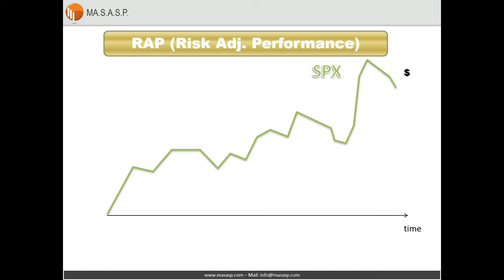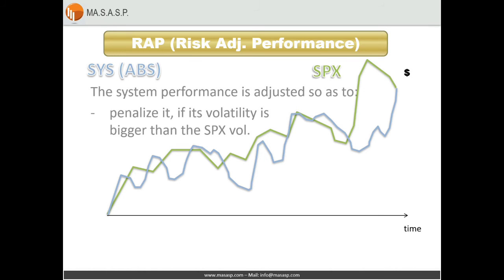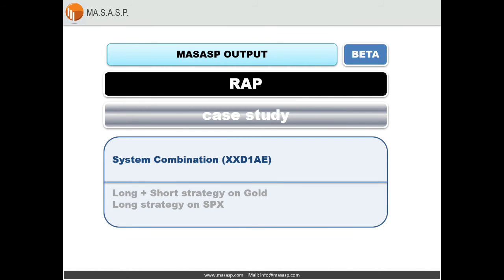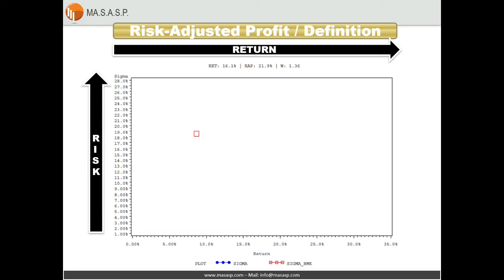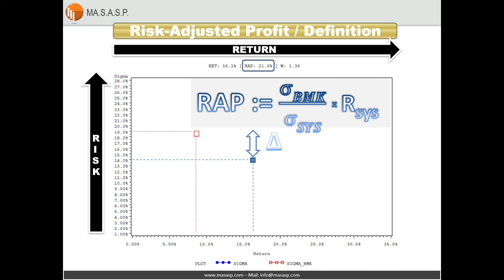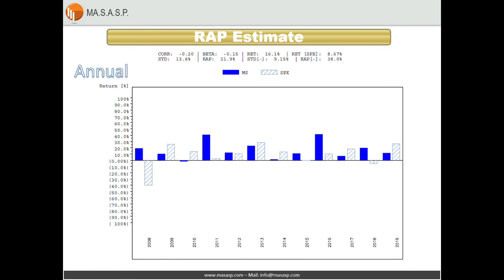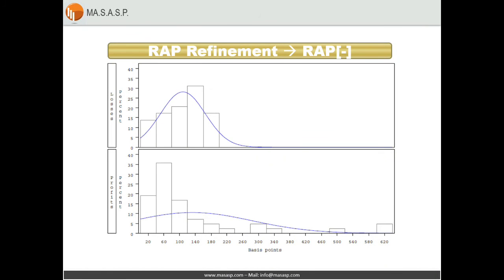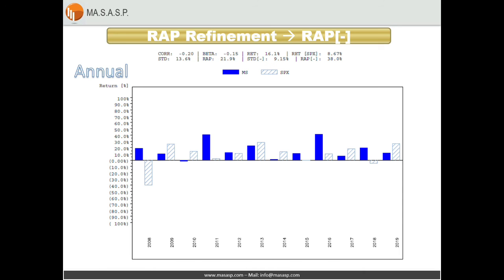MASASP Methodology: Lesson 10 / Part B - Risk Adjusted Performance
The MASASP Methodology provides a comprehensive analytical framework to assess and refine trading system combinations. This video presents two performance metrics intended to characterize an investment system with respect to a benchmark.